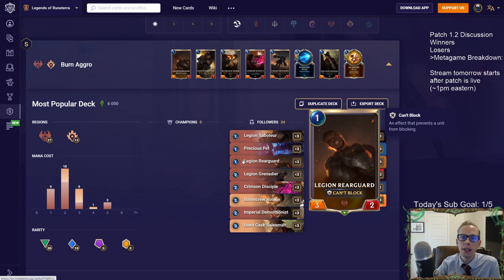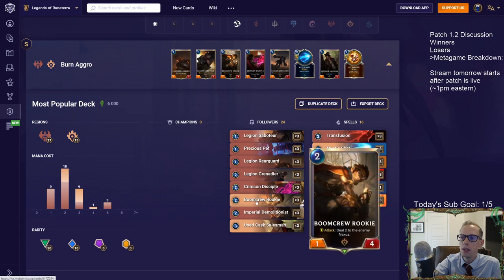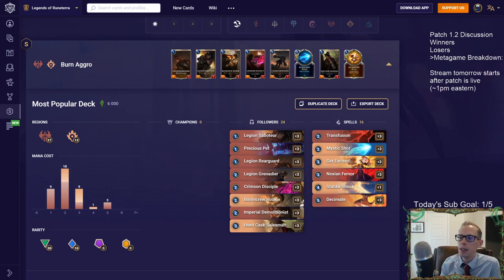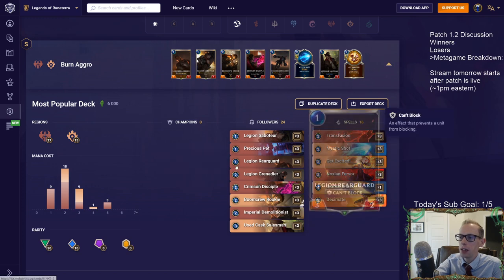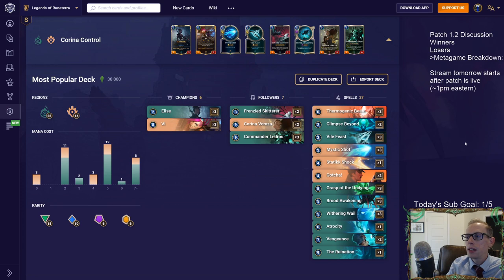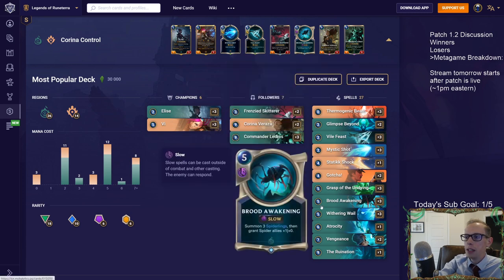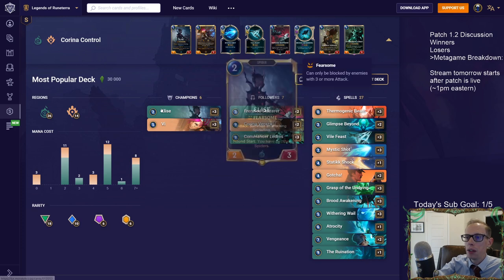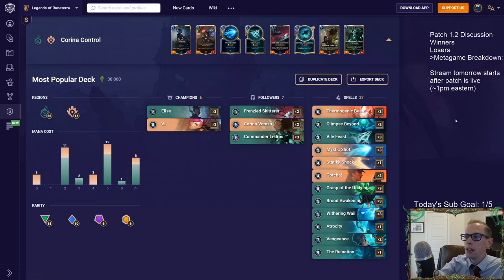Metagame Breakdown after patch 1.2 l Legends of Runeterra LoR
We discussed each deck and if it's stock is pointing up or down after patch 1.2 goes live. We used mobalytics' meta tier list here: